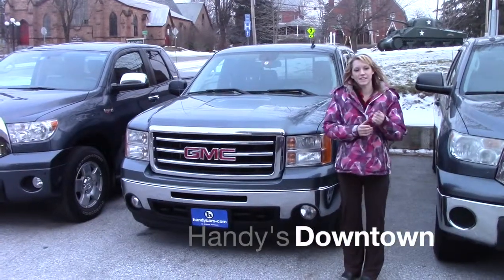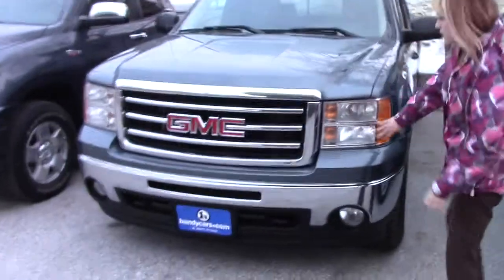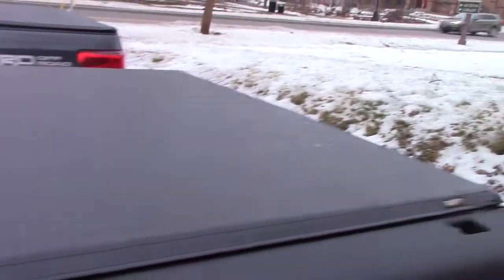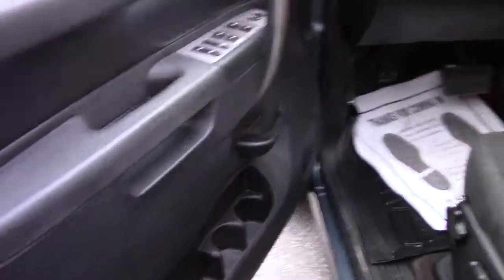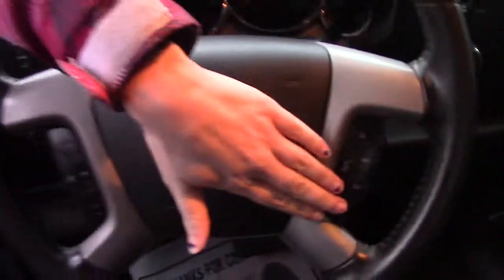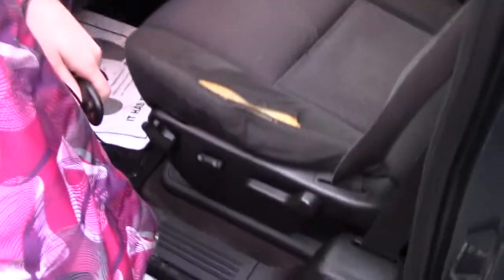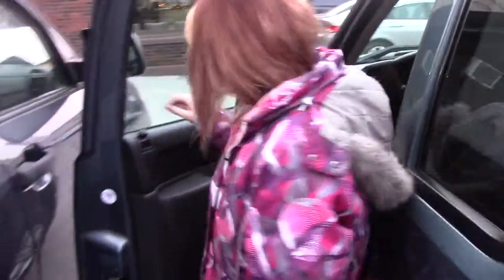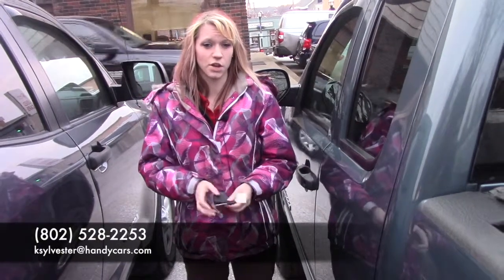2013 GMC Sierra for James from Kate at Handys Downtown